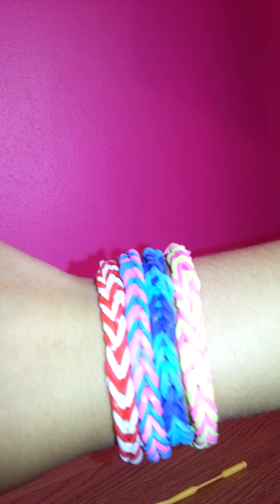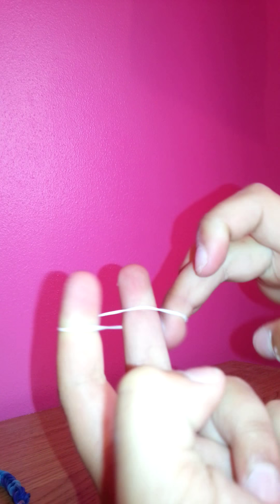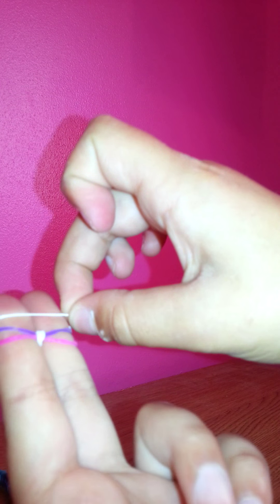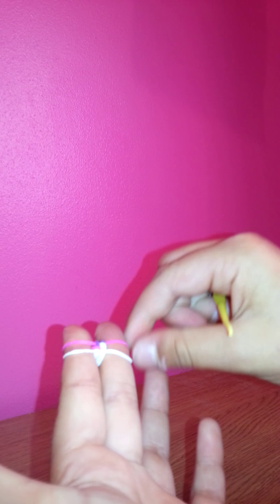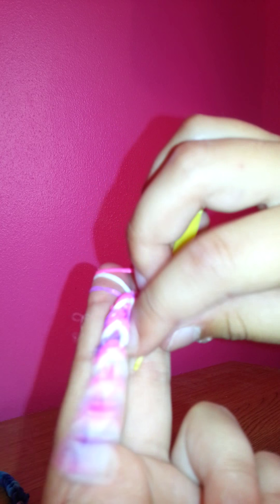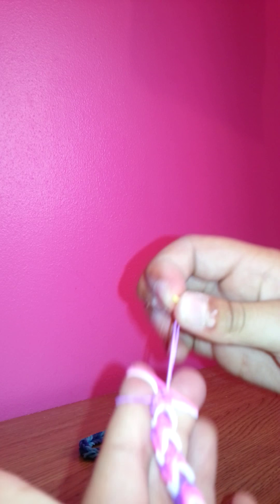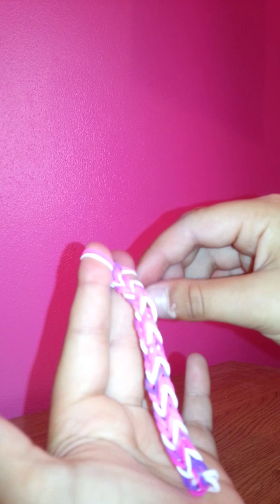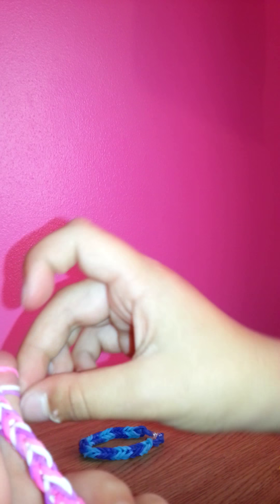How to make a fish-tale bracelet out of loom bands.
This bracelet, which is made out of loom bands, is called the triple single.